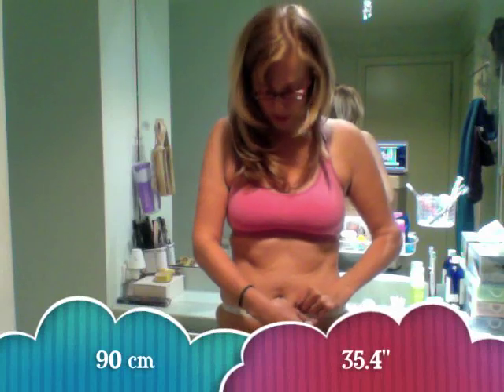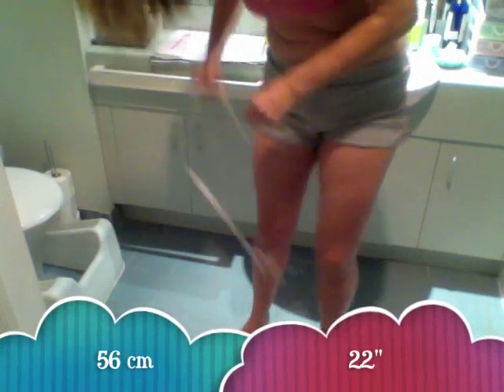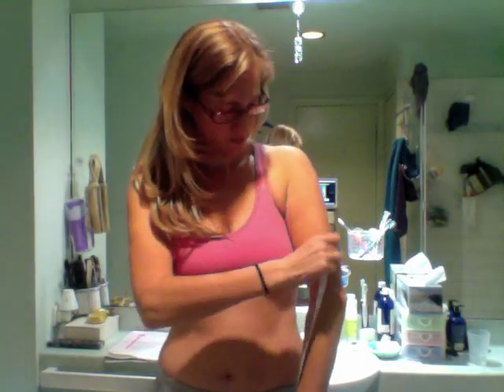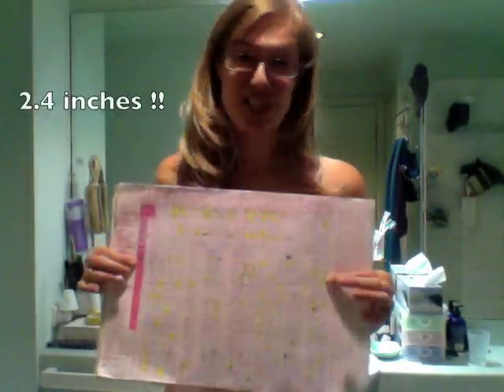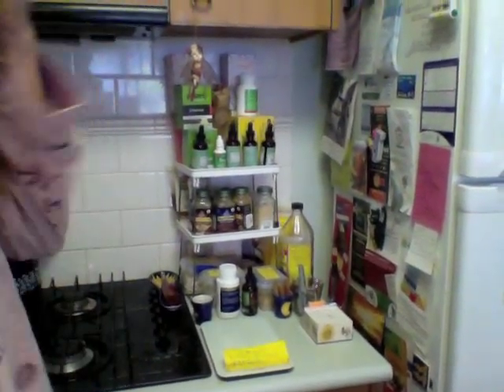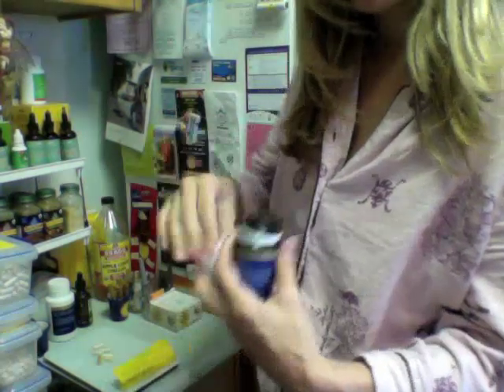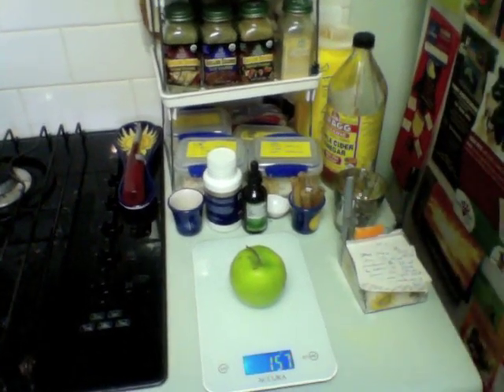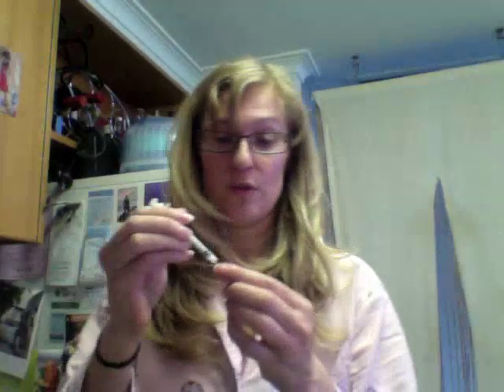My Daily Routine Part 2: Measurements + Apple Cider Vingegar + Injections (HCG Diet VLCD 45) #24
IN THIS VIDEO: In Part 2, I get down to the nitty gritty of measuring vs weighing, how to set up your kitchen for HCG and how easy it is to give yourself an injection! I hope you find some juicy tidbits in it!
❤READ MY BOOKS, THEN GO SPREAD THE WORD! THANKS!
(PS: Don't worry if you don't have a Kindle... You can read my HCG books on your computer, phone or tablet simply by downloading a free kindle reader x x)